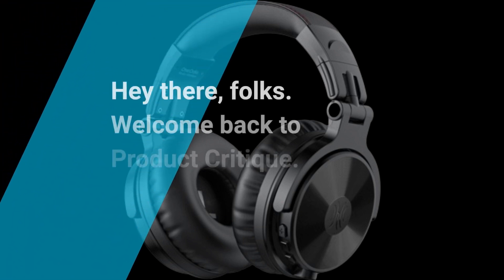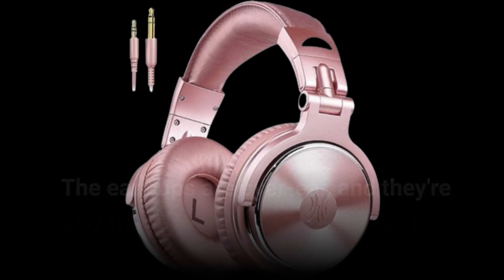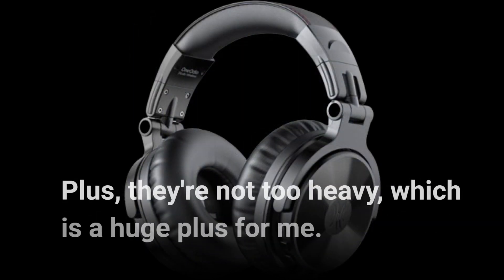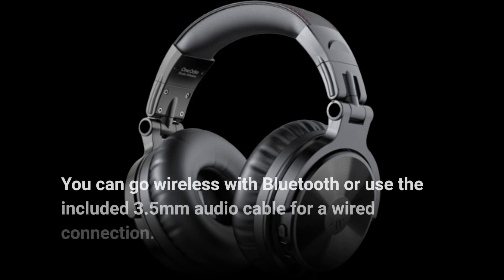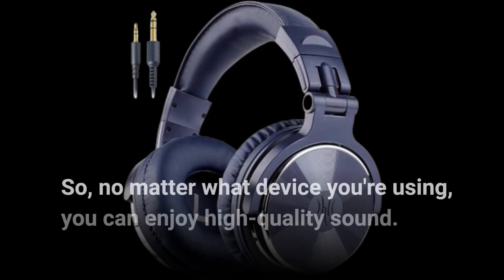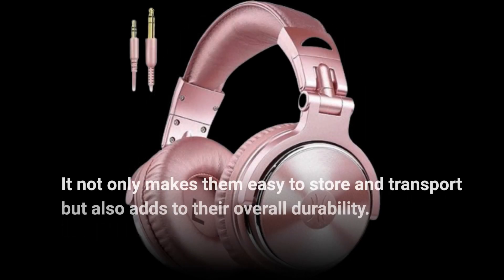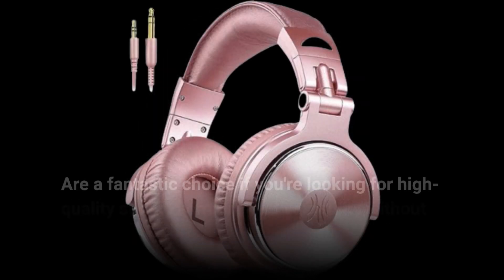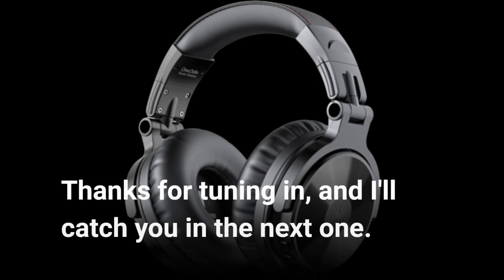🎧 OneOdio Bluetooth Over Ear Headphones 🎵 | Best Over Ear Headphones for Work 📚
Amazon Product Name : OneOdio Bluetooth Over Ear Headphones

Enhance your work-from-home or office setup with insights into the Best Over Ear Headphones for Work. In this video, we'll explore a selection of over-ear headphones that are tailored to meet the demands of a productive work environment. The Best Over Ear Headphones for Work offer features like noise-canceling technology, comfortable padding, and clear audio quality, ensuring you can focus on tasks, meetings, and calls without distractions. We'll discuss their compatibility with various devices and how they can improve your audio experience during work hours. Join us as we dive into the world of professional audio gear and uncover the OneOdio Bluetooth Over Ear Headphones that will elevate your workday to a new level of productivity and concentration.